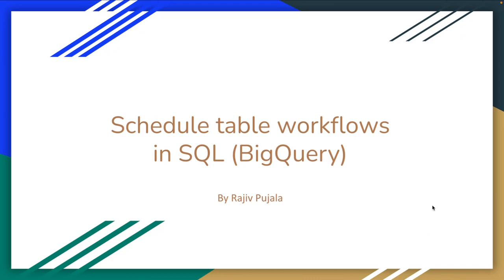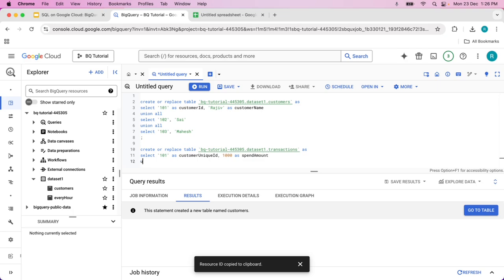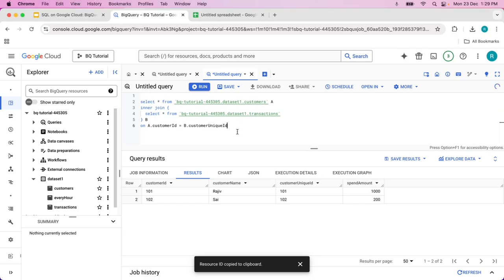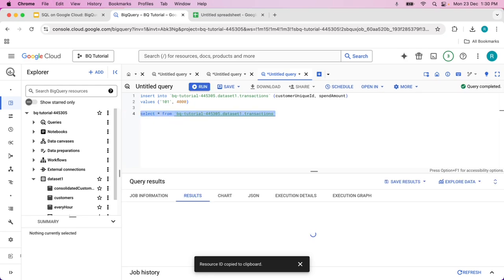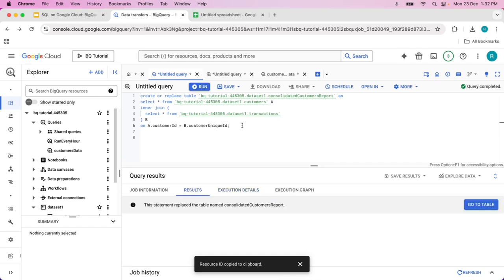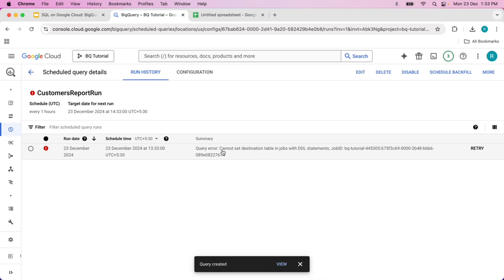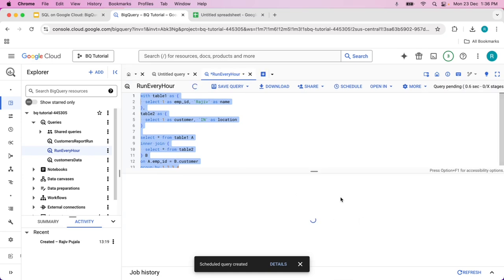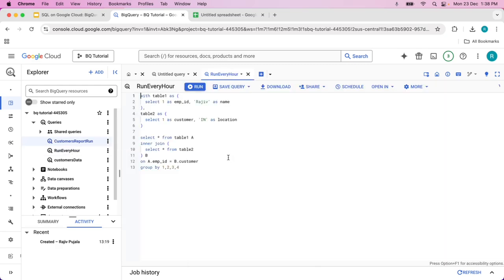77. How to Schedule and Automate Table Workflows in SQL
In this video, we dive into scheduling and automating table workflows in SQL to streamline your data management and enhance productivity. Learn how to set up scheduled queries, automate table updates, and manage recurring tasks with ease. Whether you're working with BigQuery or any SQL-based system, automating your workflows can save time, reduce manual errors, and improve the efficiency of your data pipeline.

🔑 What You'll Learn in This Video:
✔️ How to schedule and automate SQL queries for regular table updates
✔️ Setting up cron jobs or using cloud scheduler tools for seamless automation
✔️ Automating data processing workflows and making your tables self-updating
✔️ Best practices for scheduling workflows without affecting database performance
✔️ How to monitor and troubleshoot scheduled SQL jobs
✔️ Real-life examples of scheduled table workflows in BigQuery and other platforms

By the end of this video, you will have the tools to easily set up scheduled workflows, automate repetitive tasks, and maintain up-to-date data tables without manual intervention.